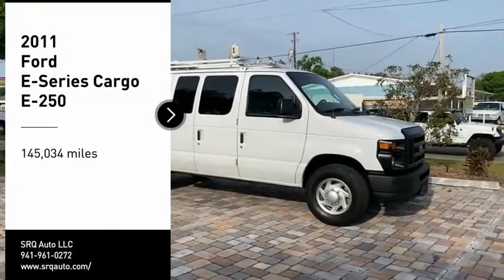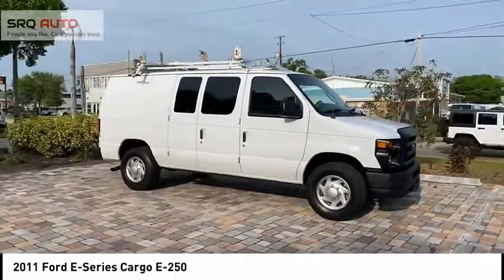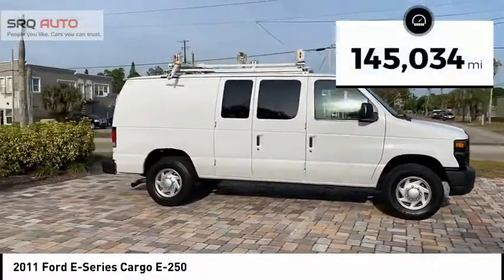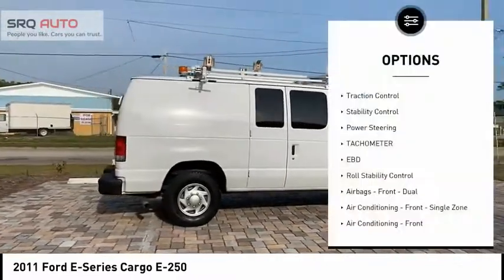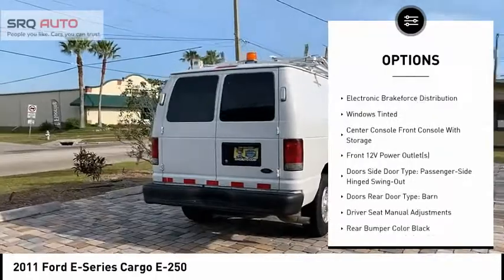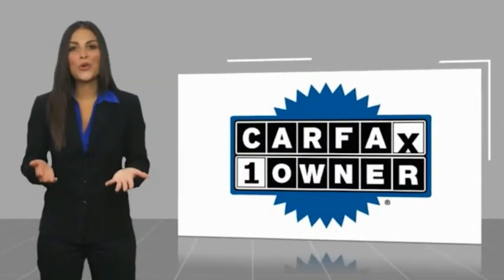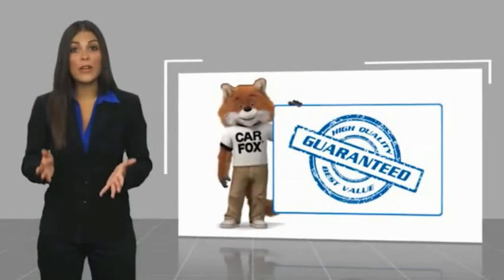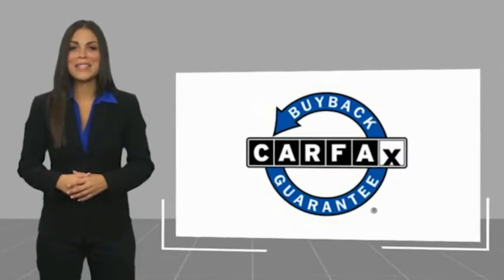2011 Ford E-Series Cargo R0069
2011 Ford E-Series Cargo E-250

1 Owner Southern Truck that has power options, ladder racks, Clean, well maintained, just serviced and ready to work! Financing/Shipping/Warranty Options Available!